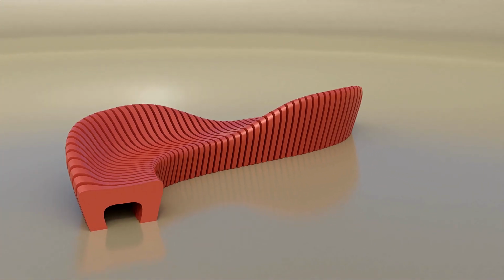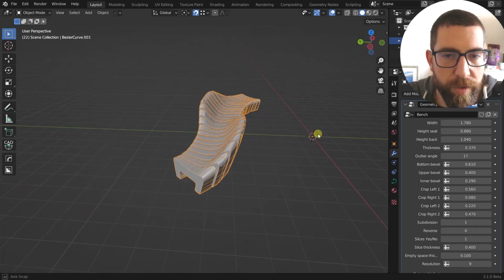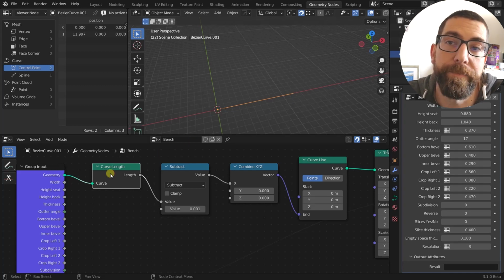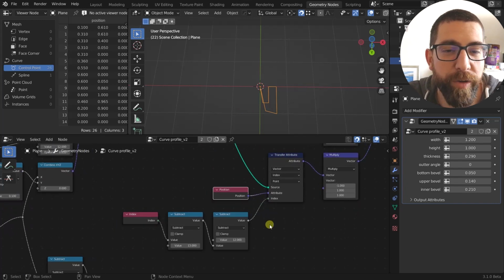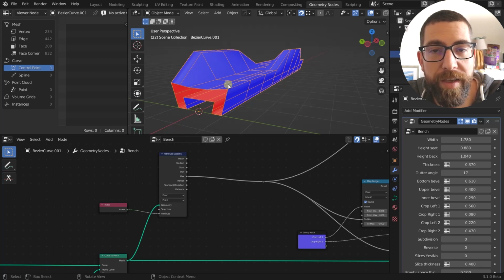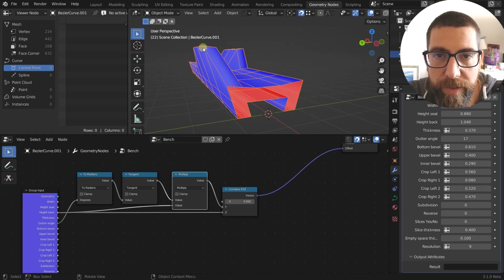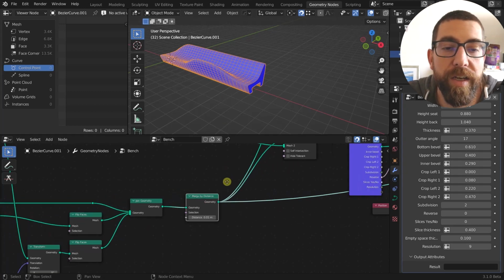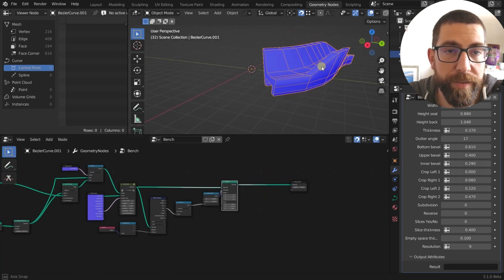Outdoor Bench made with Geometry Nodes in Blender 3.4